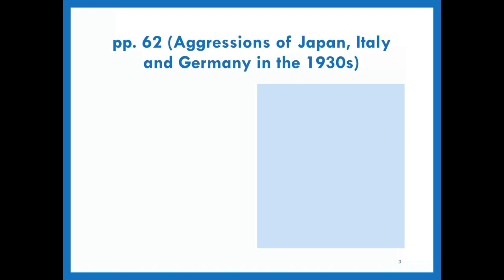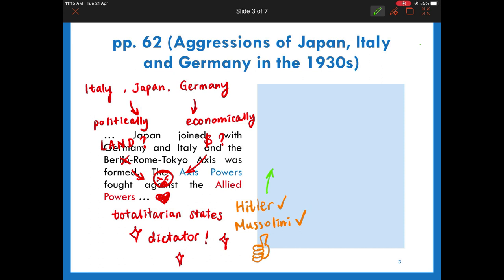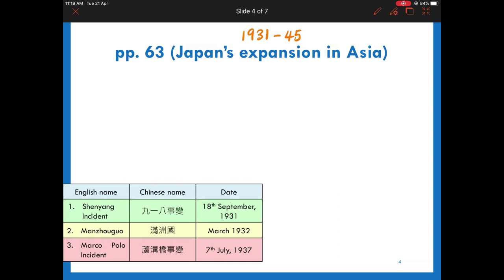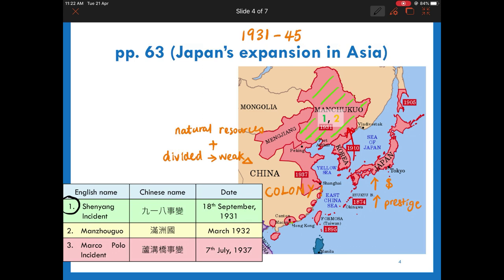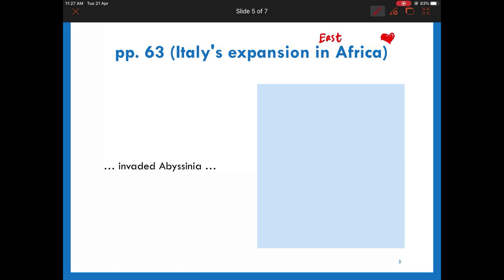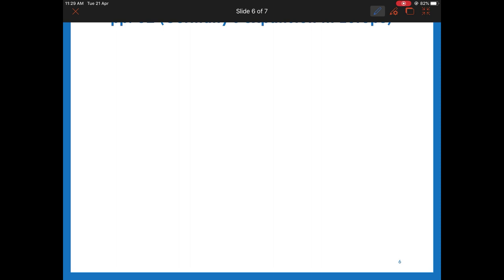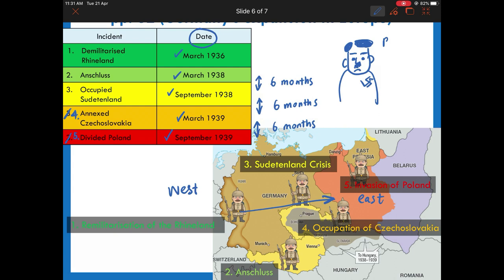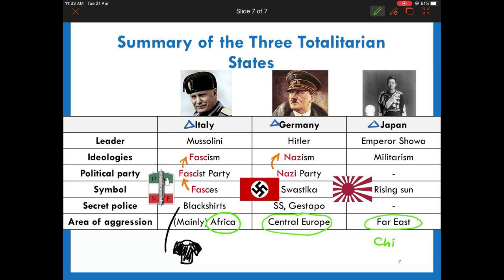S.3 History Lecture Video 5 The Aggression of Japan, Italy and Germany in the 1930s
This lecture video contains:
1. Aggression of Japan (Shenyang incident , establishment of Manzhouguo)
2. Aggression of Italy (Abyssinian Crisis)
3. Aggression of Germany (Remilitarisation of the Rhineland, Anschluss, Sudeten Crisis, Munich Agreement, invasion of Czechoslovakia, invasion of Poland)